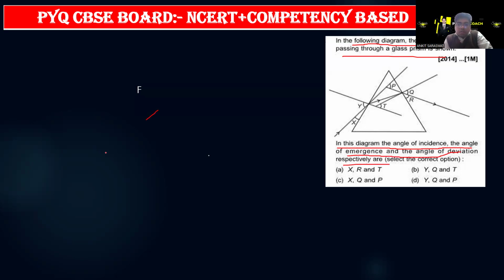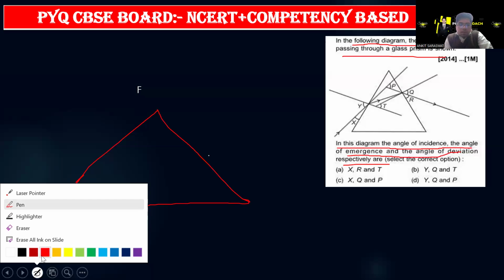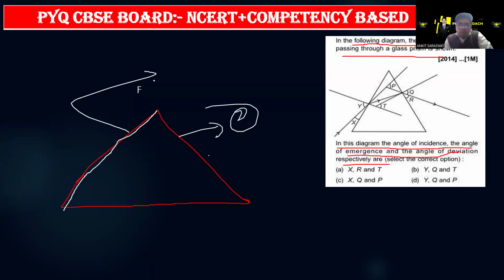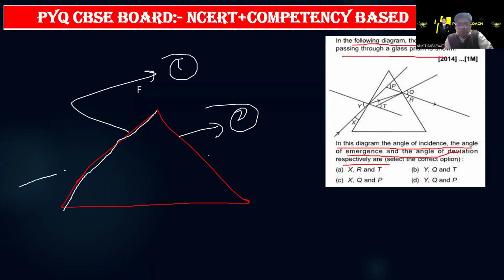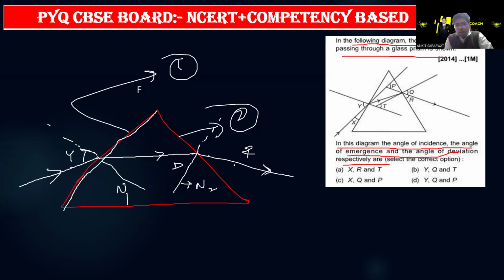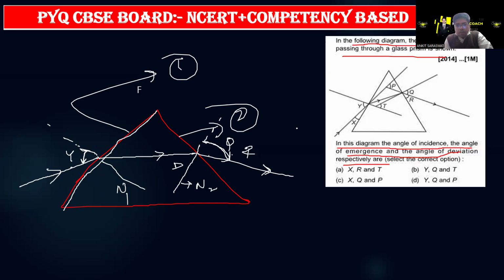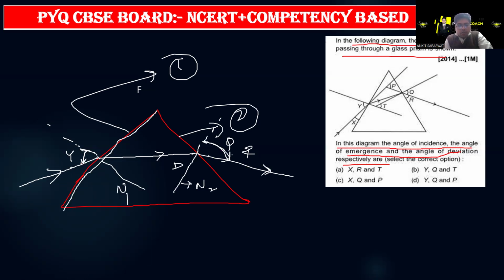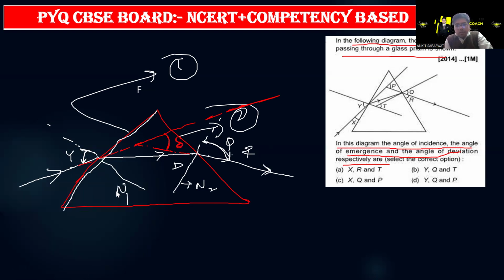In the following diagram , the path of ray of light passing through a glass prism is shown : In this